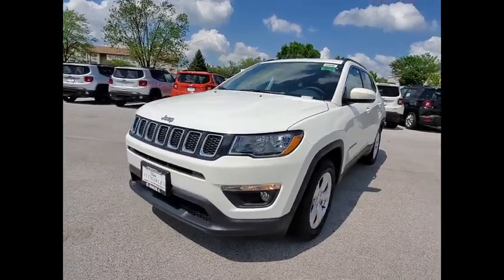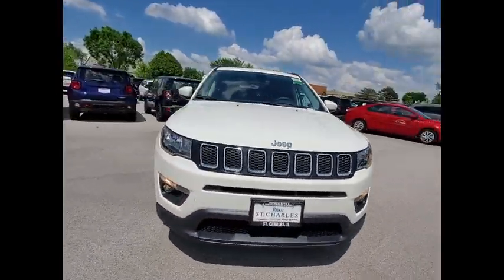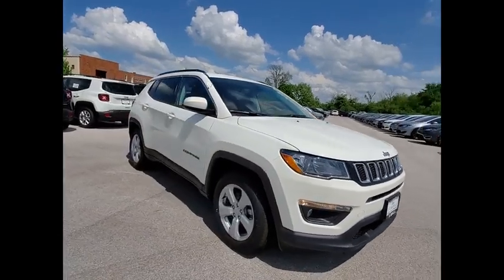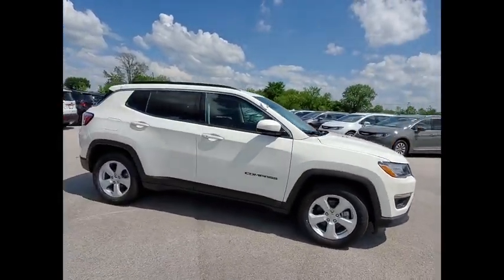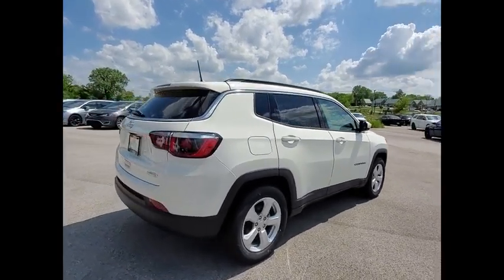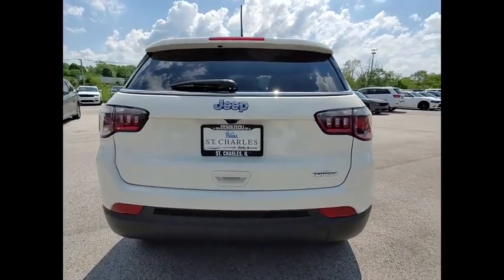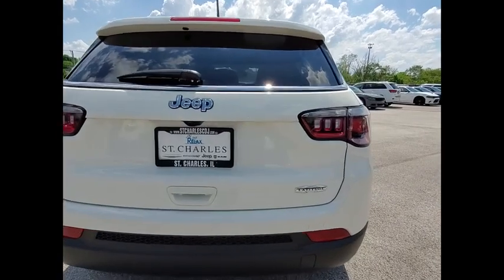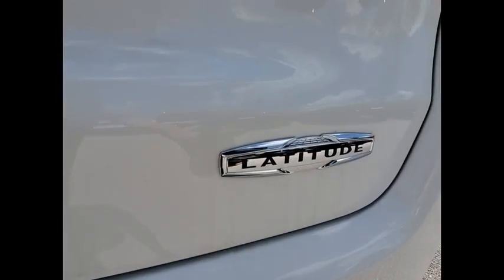2020 Jeep Compass St. Charles IL J8910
2020 Jeep Compass Latitude

1611 E. Main St.

Recent Arrival! White 2020 Jeep Compass Latitude 22/31 City/Highway MPGbrbrBuying a new car isnt something you can really do off the cuff. Its a long-term commitment. Youre going to be spending almost every day driving it, for many years to come. So, its important that you dont get just any car, but one with which you really click. St. Charles Chrysler Dodge Jeep Ram will take the time to get to know what you want, and work with you to ensure thats exactly what you have when you leave. That holds just as true for used-car customers as it does for new Chrysler, Dodge, Jeep or RAM customers. If you want to be pressured into a purchase, you had best go elsewhere. In addition to helping drivers find the perfect Chrysler, Dodge, Jeep or RAM match, St. Charles Chrysler Dodge Jeep Ram also boasts a state-of-the-art auto repair center where our highly skilled team of technicians perform routine maintenance as well as other services, such as auto-glass repairs, transmission repairs, and wheel repairs. And, for drivers who prefer to work on their Chrysler, Dodge, Jeep or RAM themselves, we have a variety of manufacturer-certified parts (i.E., Oil filters, batteries, windshield wipers...). To learn more about St. Charles Chrysler Dodge Jeep Ram, our impressive lineup of new Town & Country, Grand Cherokee, Challenger, 1500, 200, and used-car models, or rave-worthy service, contact us today. Or visit us in person. Were conveniently located at 1611 East Main St., St. Charles, IL.